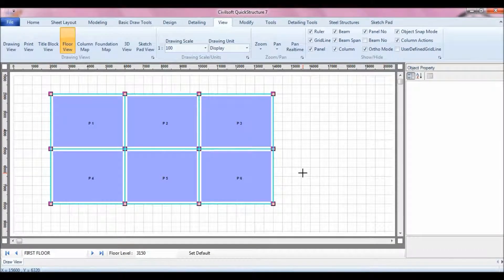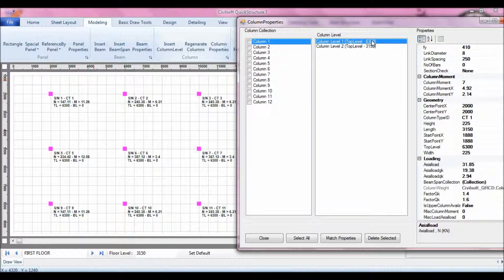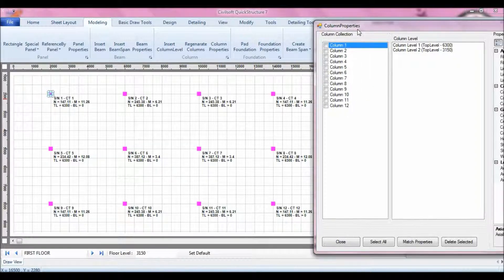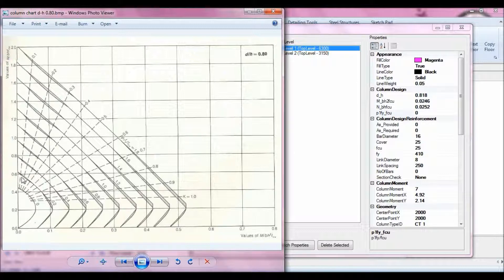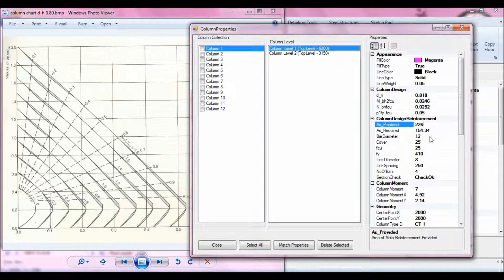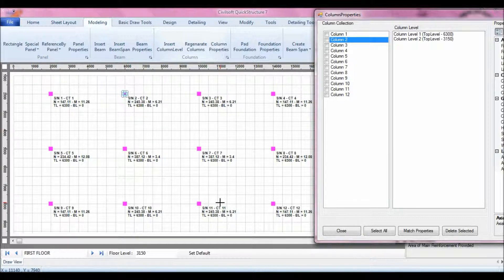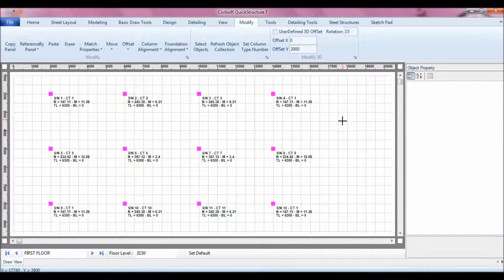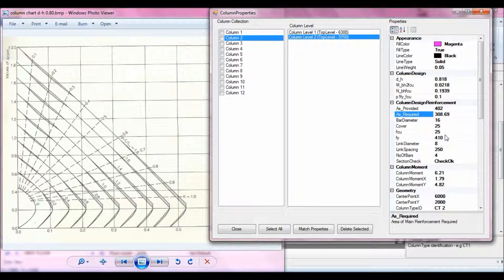QuickStructure 7 Tutorial 2 - RC Column.wmv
RC Column Analysis
RC Column Design
RC Column Detailing